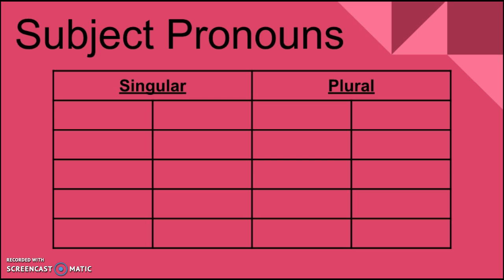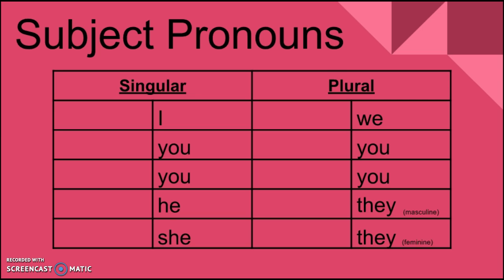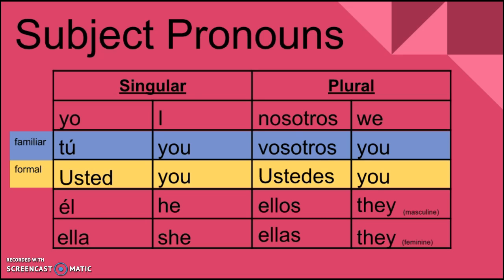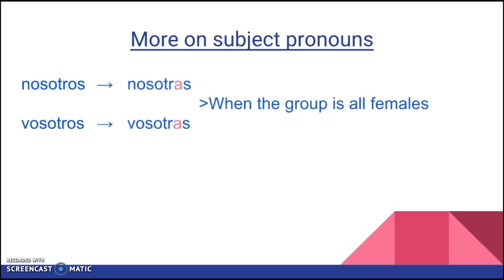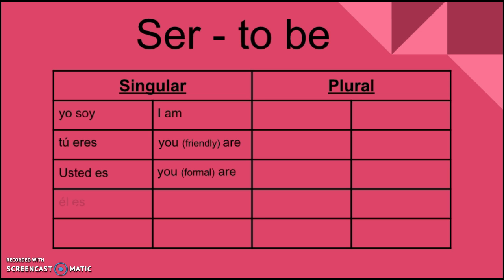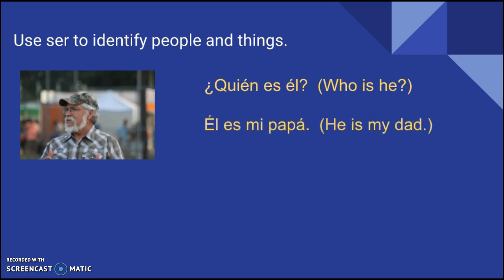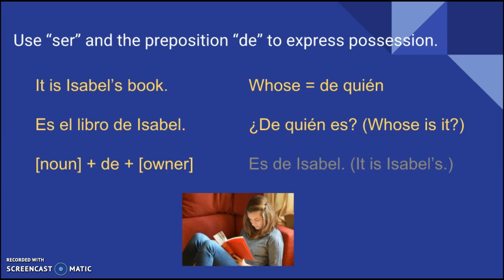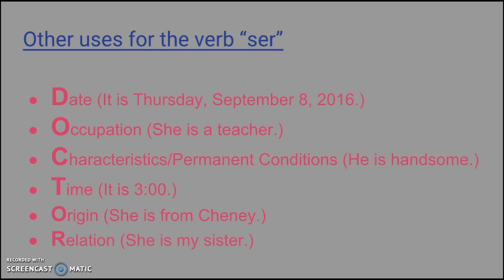Grammar Lesson 1.3 - Subject pronouns and present tense ser